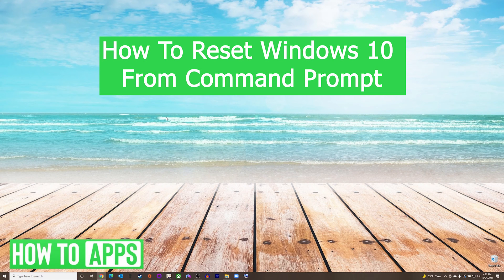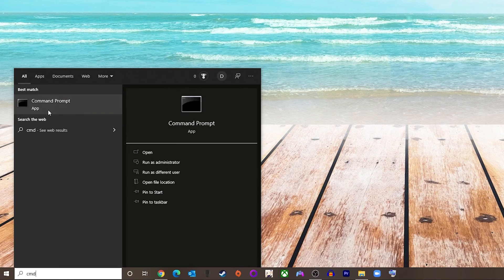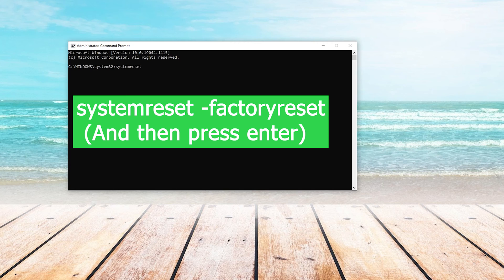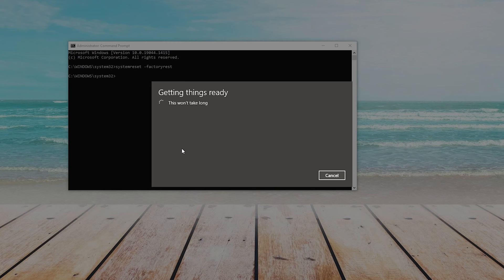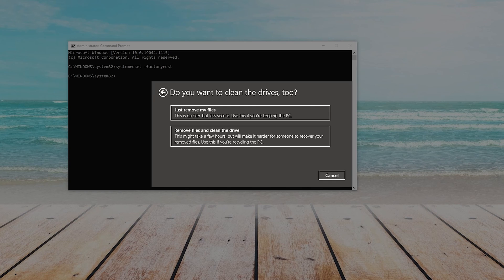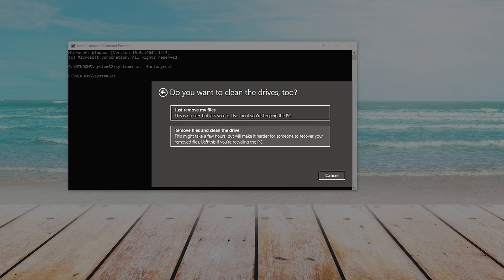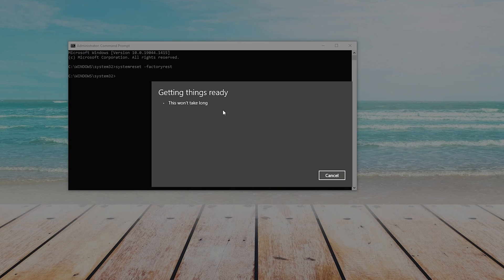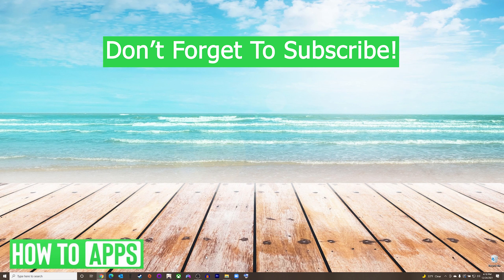How To Reset Windows 10 Using Command Prompt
Let's reset your Windows 10 computer using the command prompt in this quick and easy guide.

Windows 10 and 11 make it easy to reset your computer directly from the command prompt. Follow these steps to get it back to factory default settings and configuration. You can do this without losing your data with a backup of your current system. Also, this will reset your password so you can login without knowing your password. This works on any PC running Windows 10.